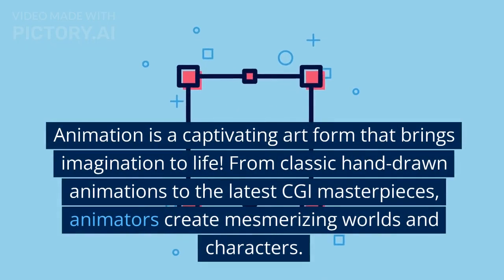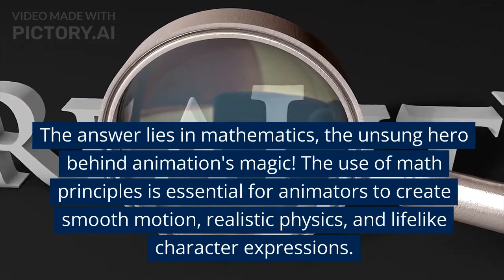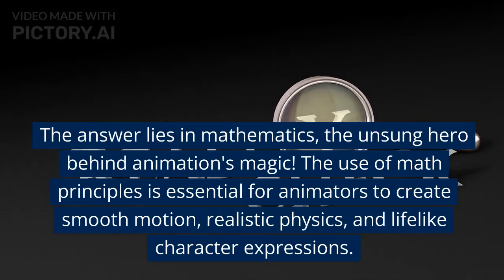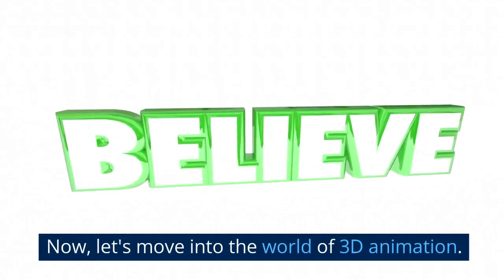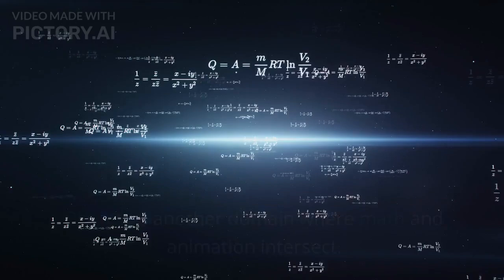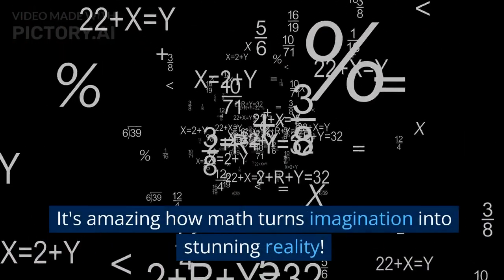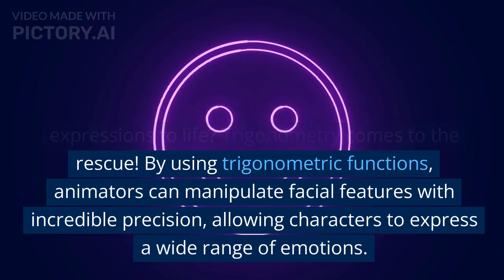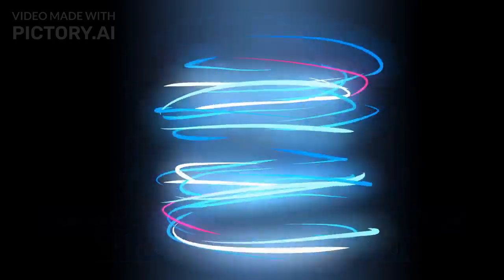The Unexpected Connection Between Animation and Maths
🌟 In this mind-blowing video, we explore the surprising and intricate relationship between two seemingly unrelated worlds - Animation and Mathematics! 🎬➕➗

Have you ever wondered how your favorite animated characters come to life, moving seamlessly across the screen with astonishing realism? 🤔 The answer lies in the hidden connection between Animation and Math! 🌈📐

Join us on this captivating journey as we delve into the world of animation and reveal the mathematical secrets behind its enchanting magic. 🎭🔍 From classic hand-drawn animations to cutting-edge CGI, you'll discover how animators utilize mathematical principles to create captivating stories and mesmerizing visuals. 🎥✨

🌀 Explore the concept of timing and spacing, and how mathematical formulas precisely determine motion speed and frame rates to achieve smooth, lifelike movements.

🔗 Uncover the beauty of Bezier curves and witness how these mathematical tools bring fluidity and organic shapes to your favorite characters and designs.

🌐 Step into the realm of 3D animation, where geometry plays a crucial role in modeling realistic environments and seamless interactions between characters and their surroundings.

⚙️ Witness the magic of physics simulations as we show you how animators use mathematical equations to create jaw-dropping effects like explosions, fire, and water simulations.

🎭 See how trigonometry breathes life into facial animations, allowing characters to express a wide range of emotions, making them feel relatable and human-like.

🔄 Learn about the fascinating algorithms powering animation software, shaping the movement of objects, lighting, and even the most intricate details like hair dynamics.

Get ready to be amazed by the mesmerizing blend of Animation and Math! 🌟 Don't miss out on this eye-opening video that unveils the secrets behind your favorite animated movies and series. 🎉